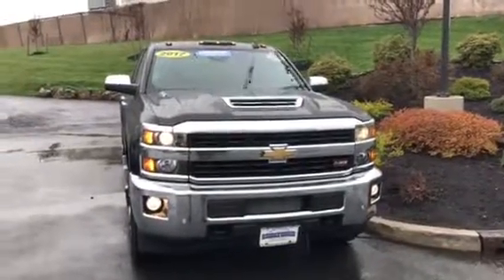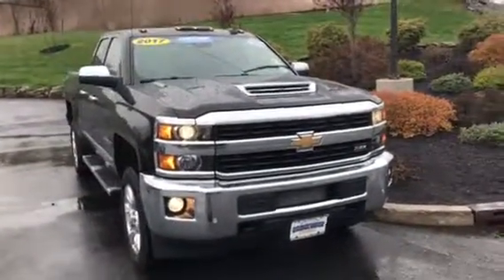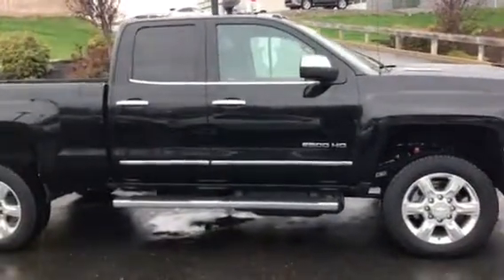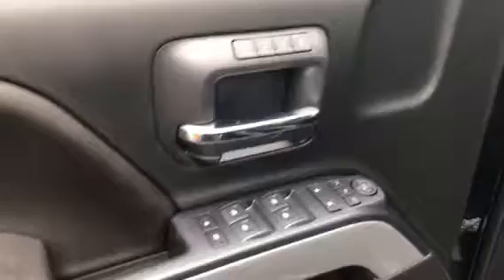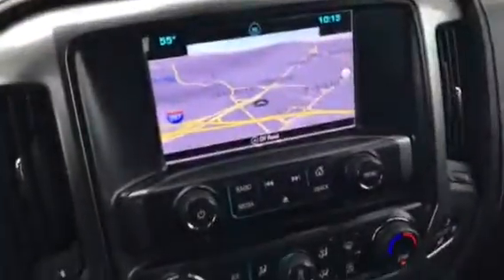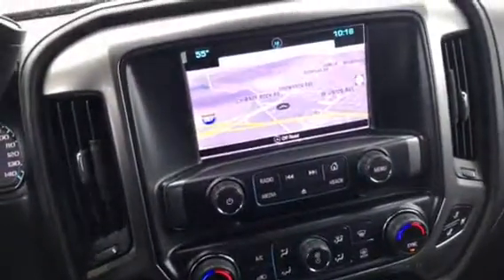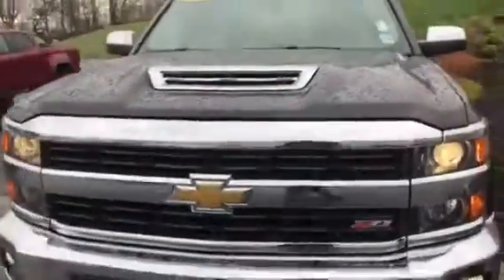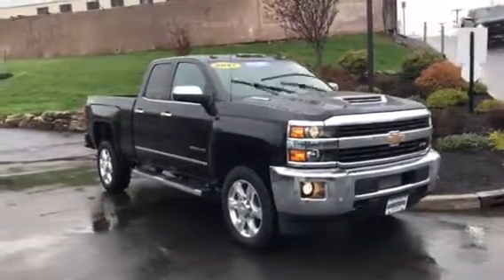2017 Certified Chevy Silverado Double cab 2500 Z71 Duramax Diesel